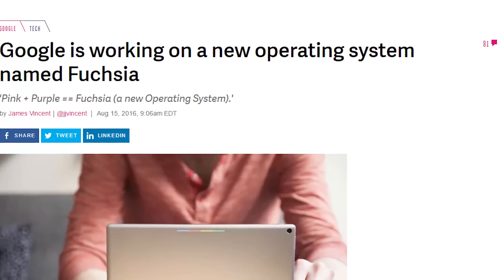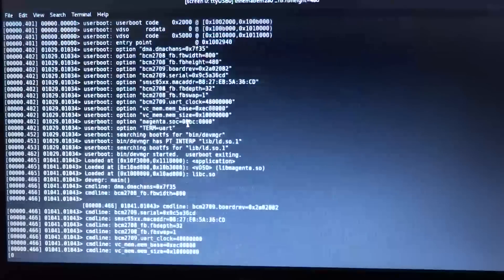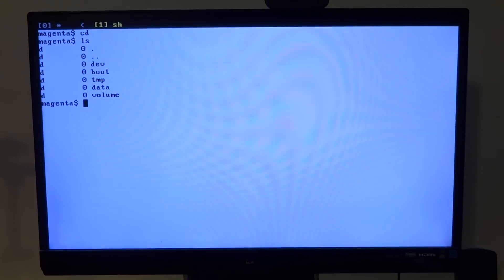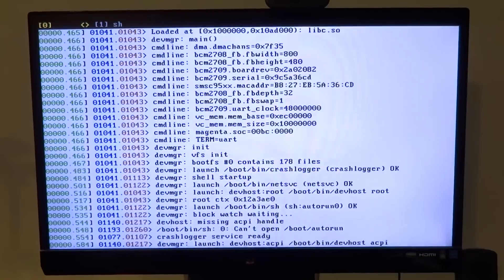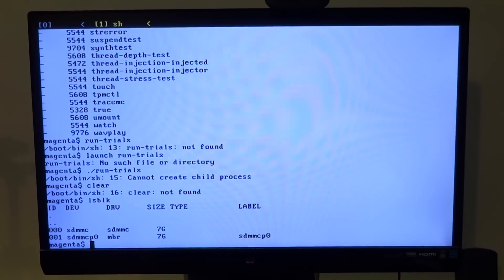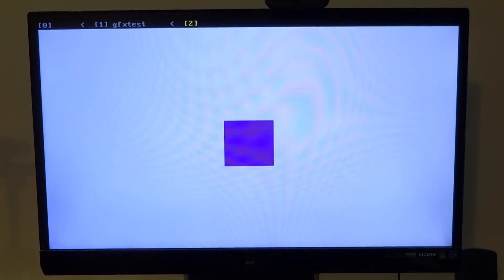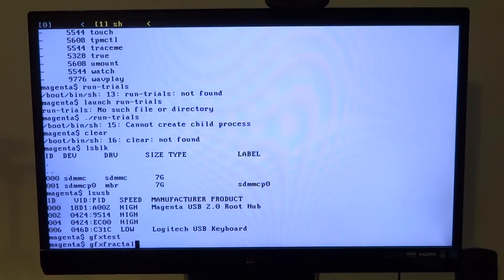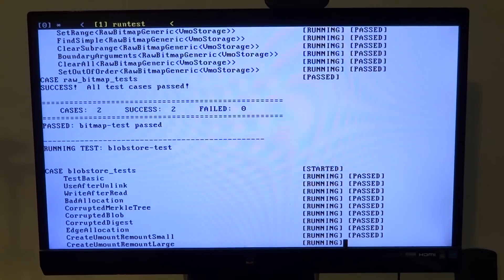Google Fuschia's Magenta Kernel on Raspberry Pi 3